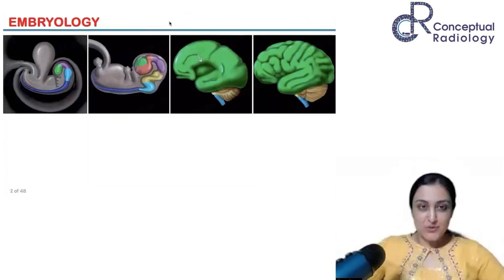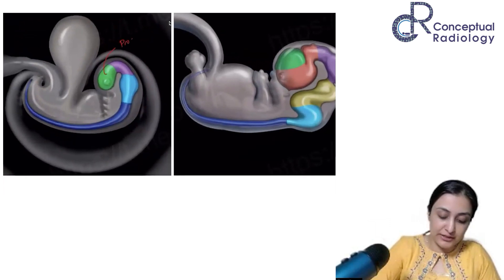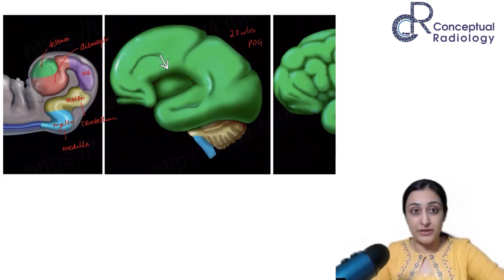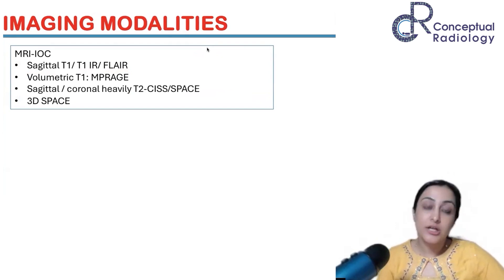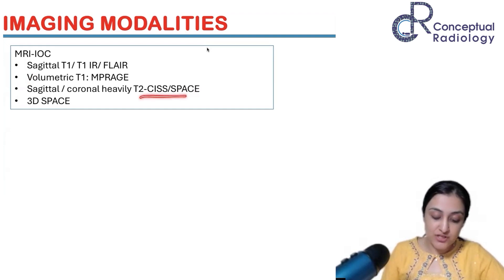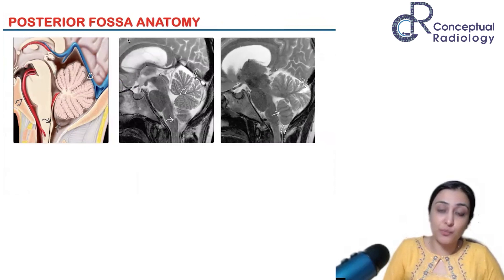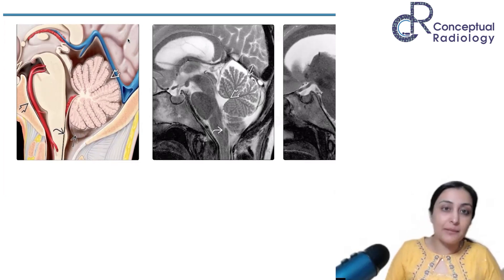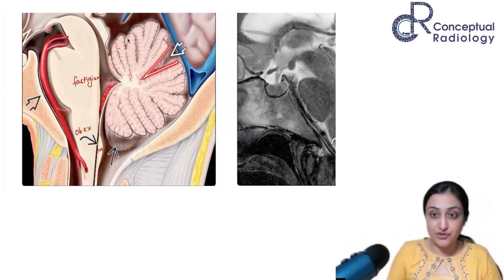Congenital Brain Anomalies by Dr. Zainab Vora | Radiology Residency | Conceptual Radiology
Join us in this enlightening video with Dr. Zainab Vora, a distinguished expert in radiology.

Watch this video for learning about the Congenital Brain Anomalies
In this video she describe the Embryology , Imaging Modalities, Posterior Fossa Anatomy,  and Diagnosis

Don't Wait!